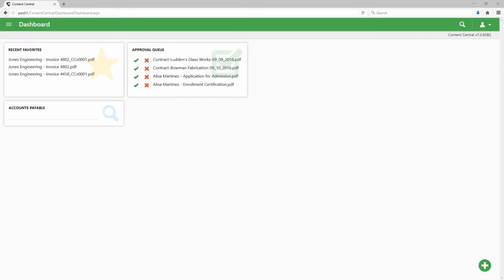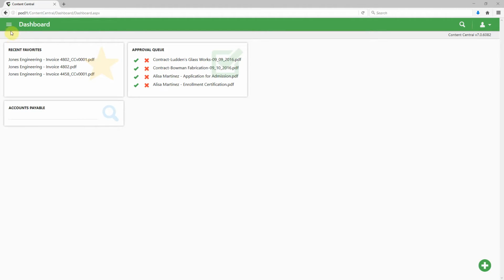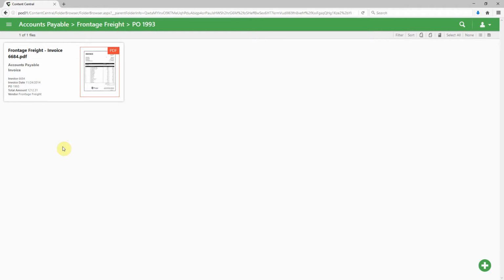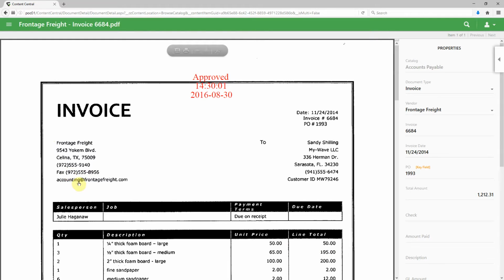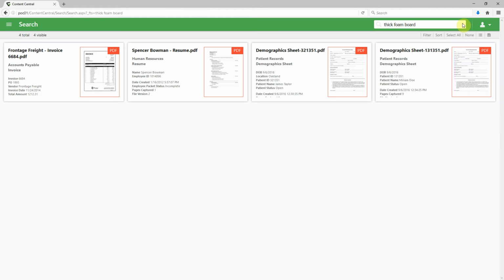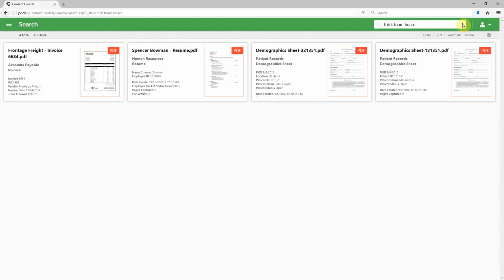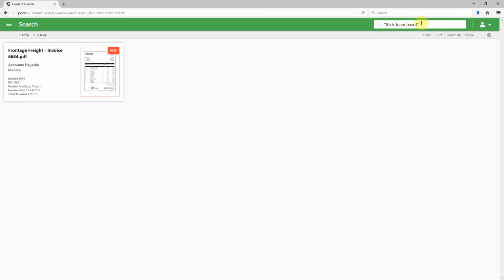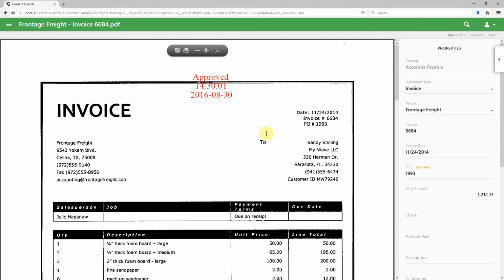Mike Minute | How to Search for Documents Within Document Management Software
Hello, it's Mike again with your Mike Minute.  Today, we'll be talking about searching in your document management software, what is OCR, optical character recognition, and why does this matter?  What is indexing? Let's take a look.

We're first going to come up to our navigation drawer and we're going to go to our folder browser to find a particular document.  Let's go over the Frontage Freight got a PO folder here, and here's an invoice.

Now that was an easy enough way to get to the document, but what if I don't know all these bits of information to navigate through the folder structure.

Let's click on this document and let's pick a keyword out of it.  Maybe all we remember is that we ordered a thick foam board.  So this time, we're going to come up to the search bar and we're going to type "thick foam board" in order to pull back any documents that might have those words inside of it.

So this is using that OCR, or optical character recognition, to recognize words and phrases inside of documents so that we can search on those even though they're not a part of the key index values, in this case maybe like an invoice number or PO, or vender name.

What if we want to make sure we find only the specific one that has those exact three words because some documents may be produced based on having one or both of those words in it.  So we're going to add some quotes around this phrase and search again, and we'll find that one specific invoice that we were looking for.  Again being able to click on it to see that guy full screen.